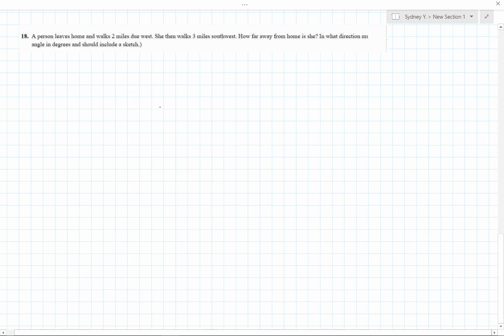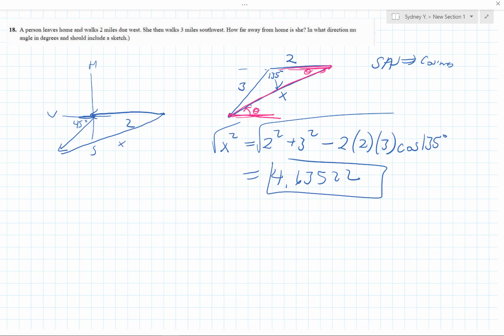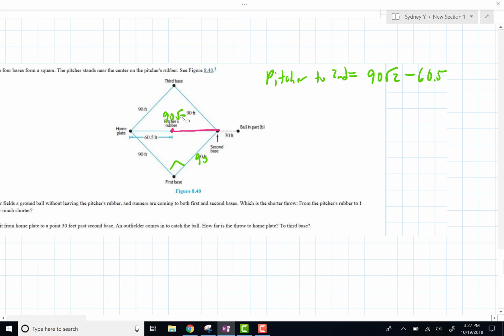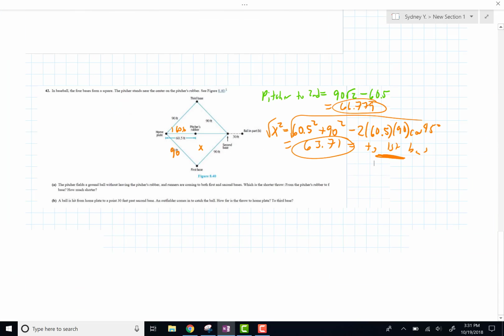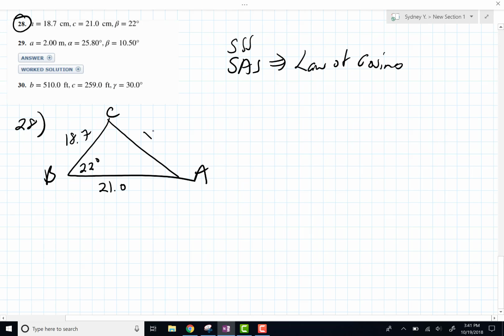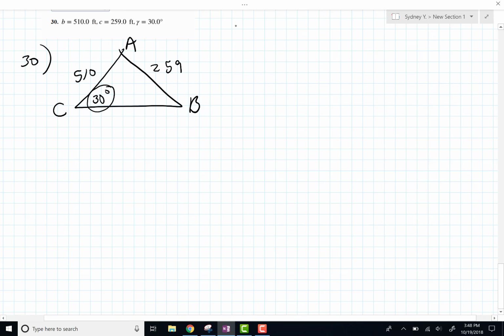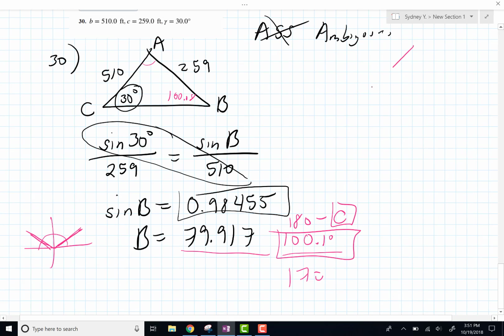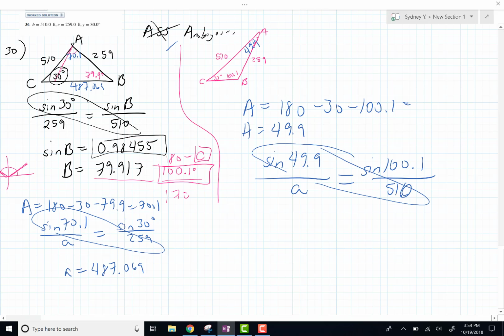Sydney Law of Sines and Cosines